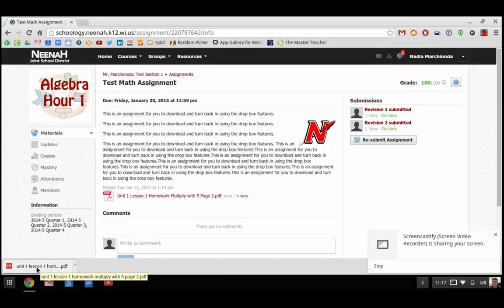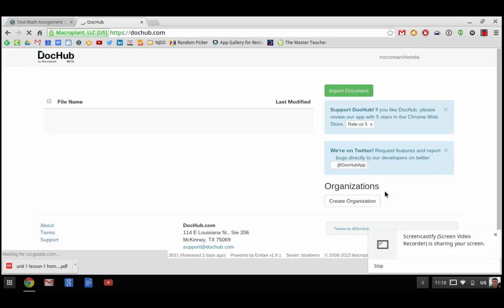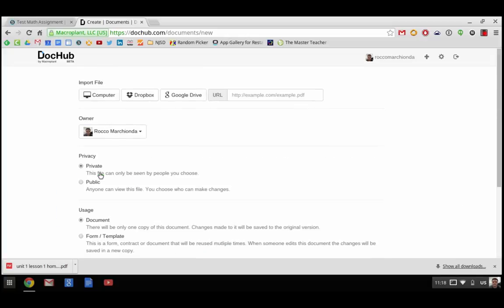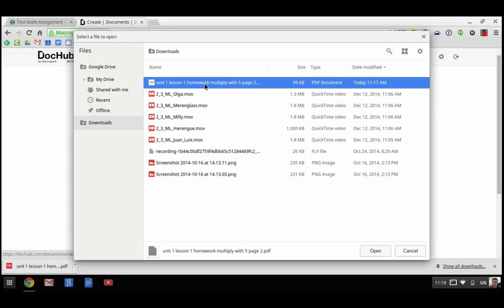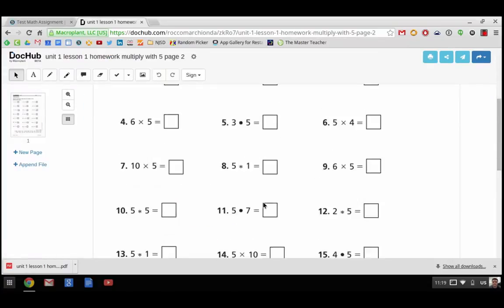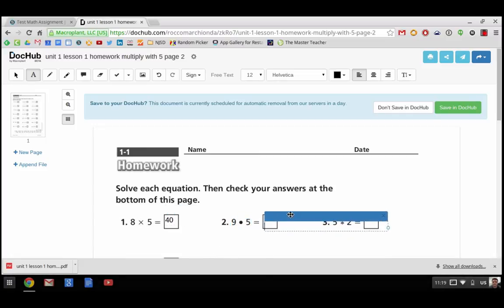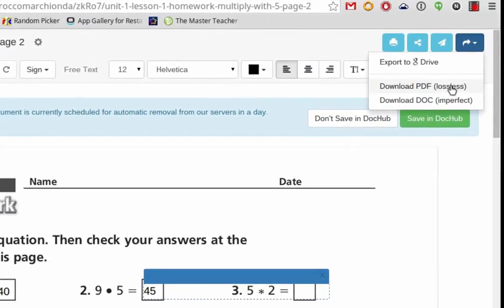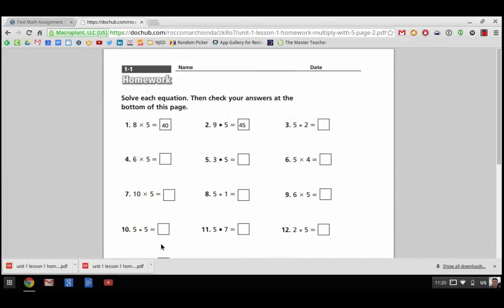Schoology - Student View/Annotating a PDF (Chromebook)-DocHub